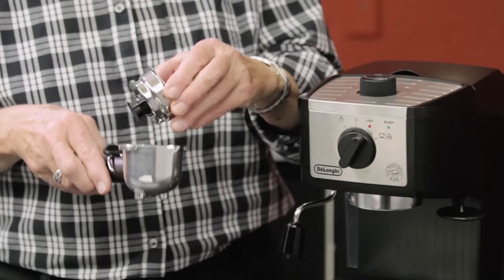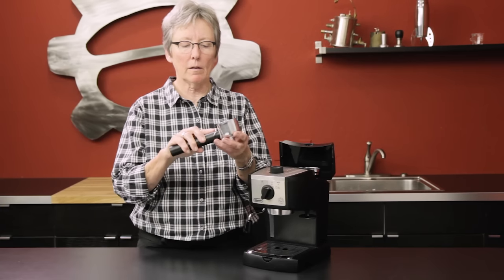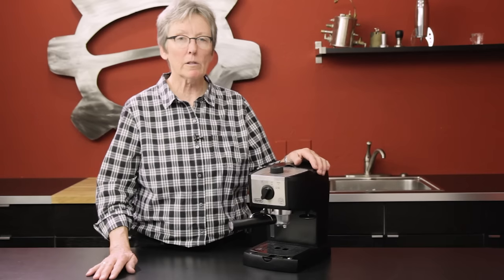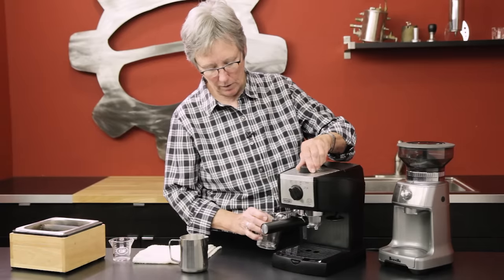DeLonghi EC155m Espresso Machine | Crew Review